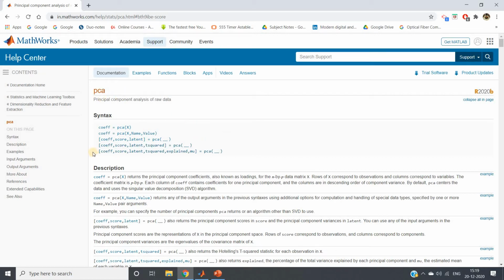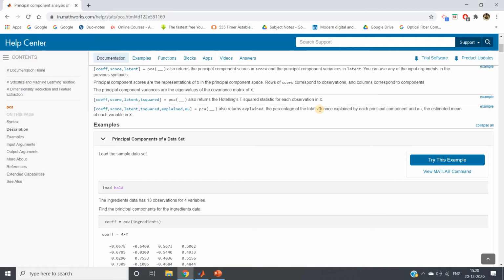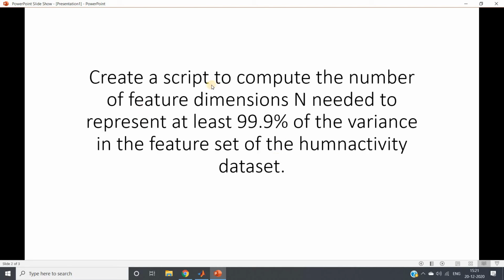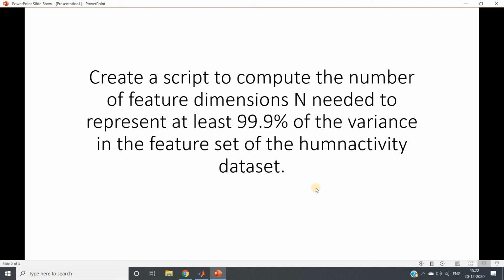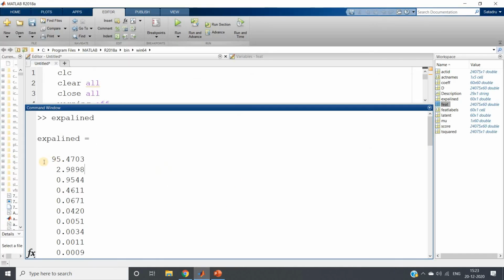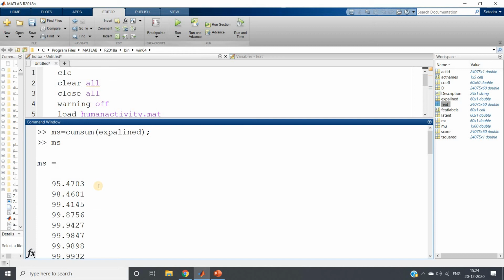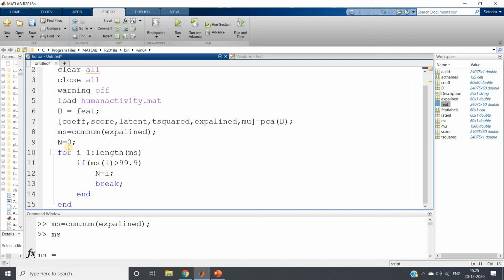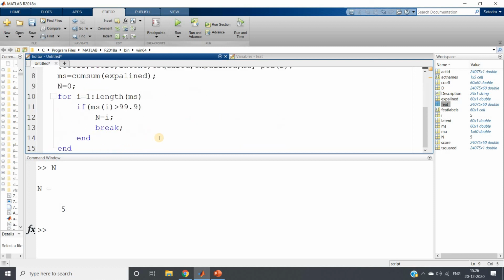How many dimensions are needed?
YOU JUST NEED TO DO